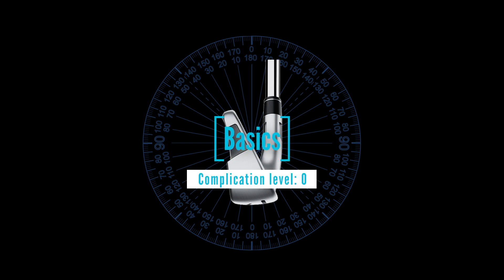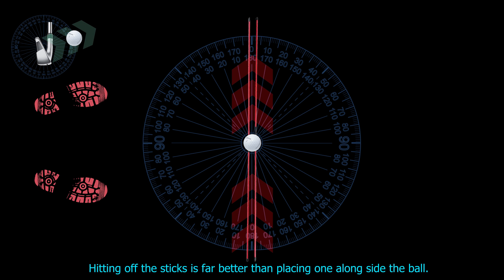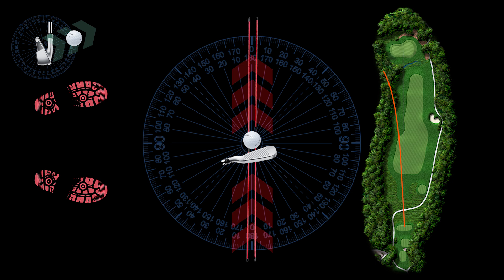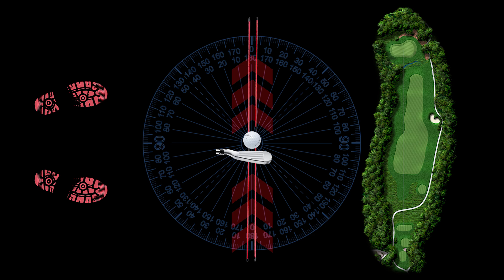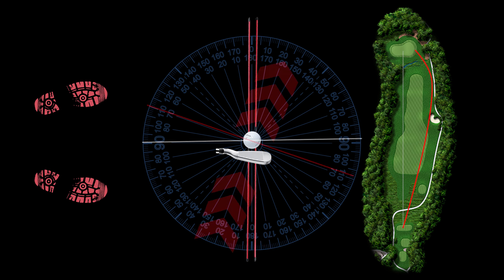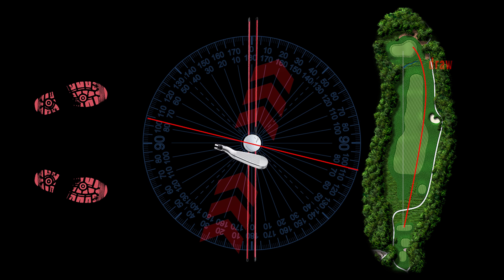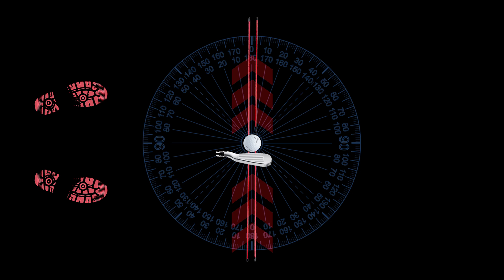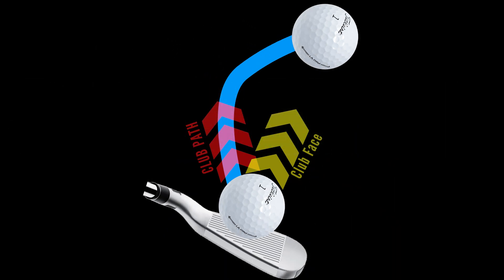The conventional way teaching professionals have explained ball flight and ball dynamics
This is the conventional way ball flight has been presented by teaching professional for years, until recently that is. Launch monitors relied on  slightly outdated data  as it accounted for more mass to path than current observation.

Meaning that while it was once believed that the path sent it at a high ratio,  it is now believed that only in ultra high time-on-face scenarios does a large amount of mass get pushed down the path line.

What does this mean?  It means that ball physics are complicated.  ball compression. Cor of driver.  The amount of force delivered all have an effect.

I have spoken to many pros, and many still use a variation of this l. In recent years the amount of effect the path has on the balls flight has wavered where it was once 85 percent it is now believed to be as low as 15 percent

 I hope this helps you as much as it helped me.

0:00 Intro: Simple loft explained (up / down)
1:08 Alignment sticks and the drill setup
1:42 Club path and the effects on the ball (left and right)
2:09 Open and closed club face with a straight club path (curve)
3:02 'Zeroing out your swing' definition (path and face)
3:20 Intro to Path and Face factoring alignment (pull cut/ push draw)
4:08 Inferring your alignment (feet/hips/shoulders to the alignment sticks)
4:27 MOST IMPORTANT : Why your alignment does not matter,  your club path does
5:00 Face looks square,  but its actually open: a simplification
5:50 Draw: The WHY it curves.  Applied spin via clubface
6:18 Double Cross:  When the angles reverse
7:40 How to fix the mess caused by poor alignment and compensation
8:18 The press position makes the face controllable
8:50 Why lack of press means relying on timing: not a good thing
9:25 Conclusion/Leave a comment for a chance to get a Send hat or magnetic towel.
9:36 End graphic (Simple to memorize and use on the range and in play)